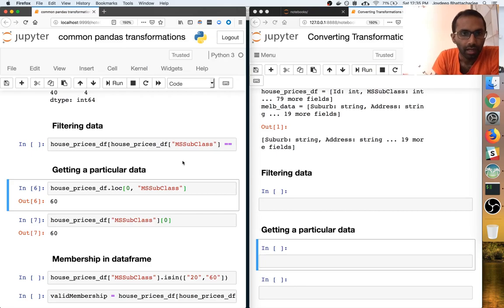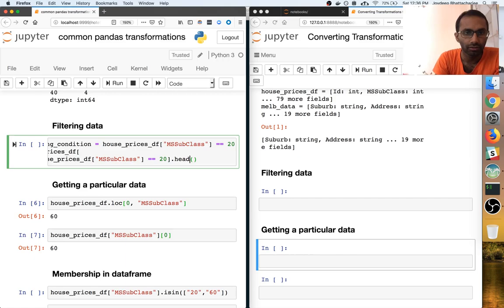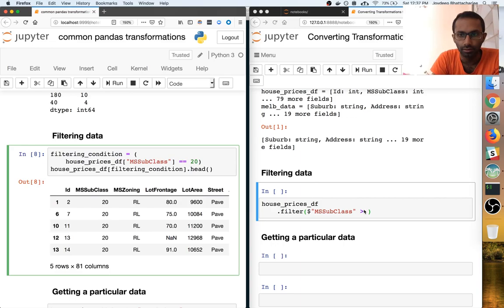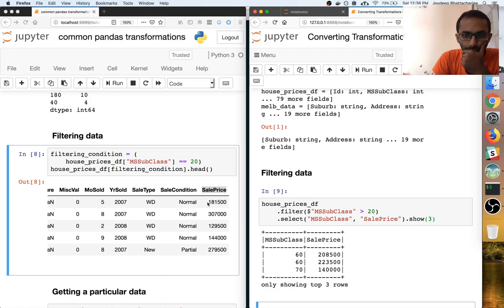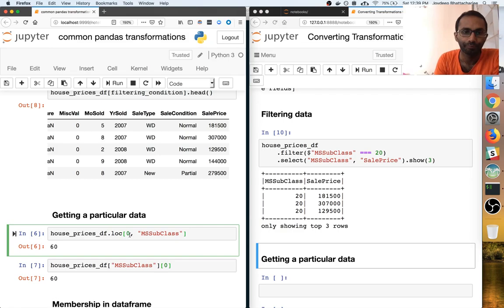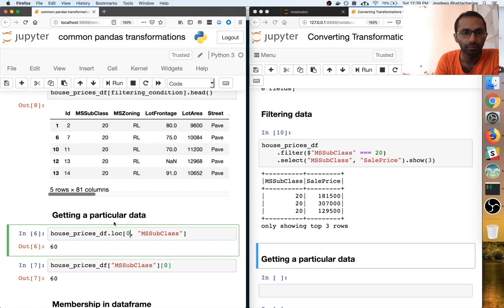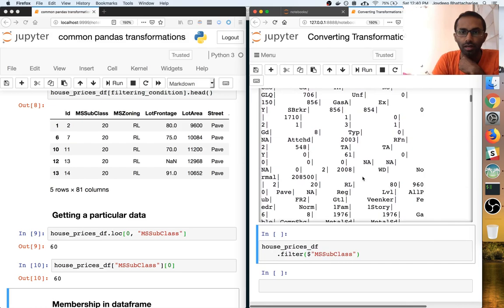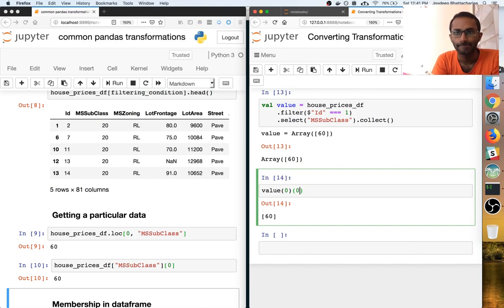Spark Dataframe Data Filtering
1. How to filter data based on a condition.
2. Get a specific data.